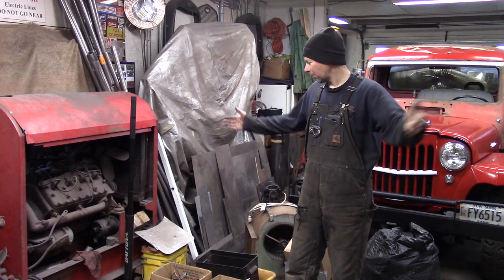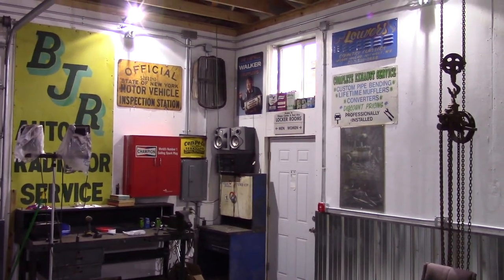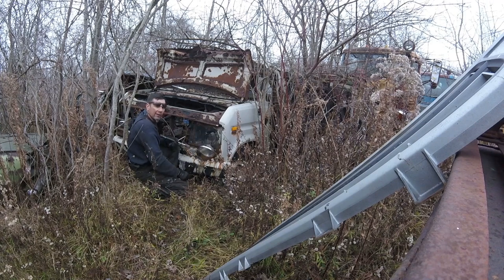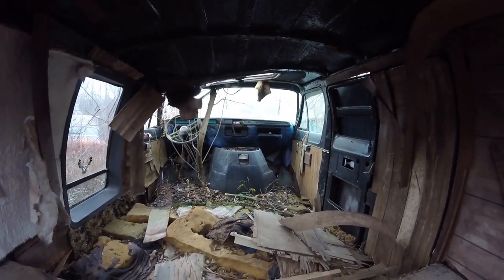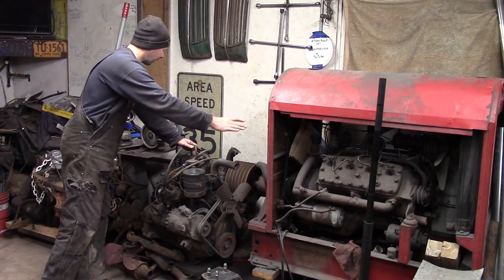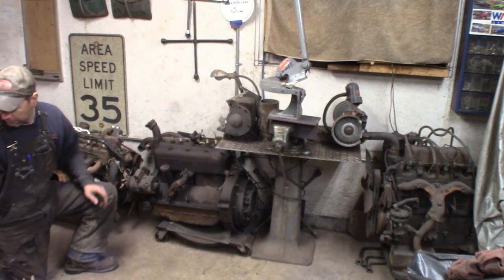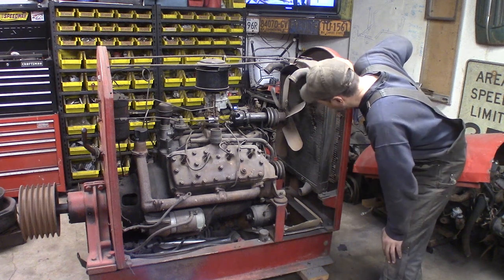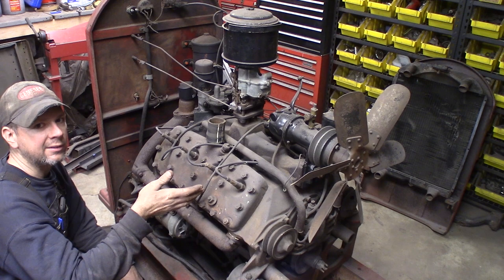Junkyard Gem Econoline Grilles, Boogie Van Windows, and Shop Update!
This time at the Quick Speed Shop I have a whole mess of action going on.  First I'm still trying to straighten up my shop and then I hang a bunch of cool signs in my new building.  Next I'm in the junkyard searching for the all illusive Ford Econoline 1975-78 grilles to backdate my 1988 boogie van.  Last I'm back in the shop moving a bunch of junk engines and maybe tearing into a Ford flathead 81T truck engine.  Check it out!